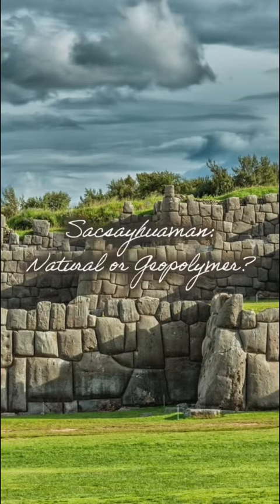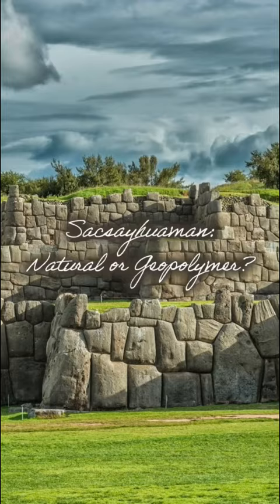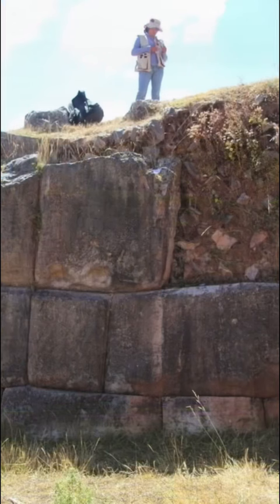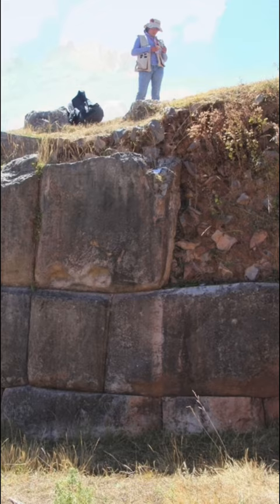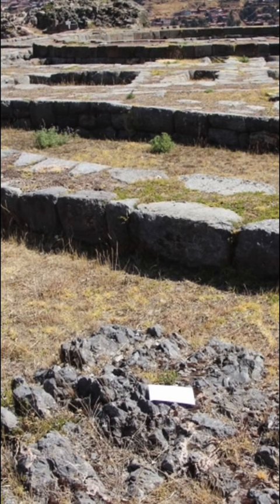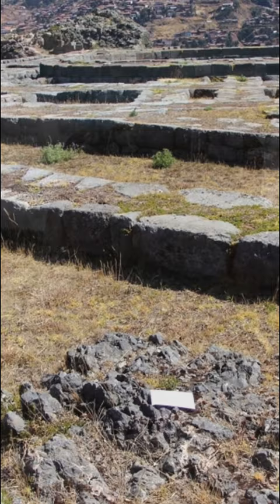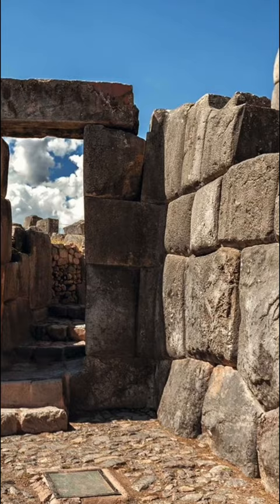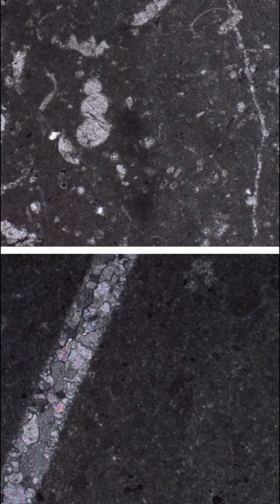Mystery Solved! Sacsayhuaman: Geopolymer Concrete or Natural Rocks? 🧐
Sacsayhuaman, near Cusco Peru, is an incredible structure made up of huge blocks of perfectly cut and fitted stones.

Geologists were on site in 2012 to take samples and do analysis. The rock type used is a fine limestone and by comparing samples to natural rock outcrops, it is very likely the wall blocks were quarried directly on site, not brought in from miles away.

But some have speculated that these blocks are artificial, moulded from a geopolymer lime-based mixture and left to set. But under a microscope, we know this cannot be the case. We find small, naturally-occurring calcite veins criss-crossing the rocks.

These types of microstructures do not form in man-made concrete. It’s not the same process as lime-leeching or efflorescence. This clears up the mystery. These rocks are natural, quarried from local outcrops.

Learn more on the Ancient Architects YouTube channel.